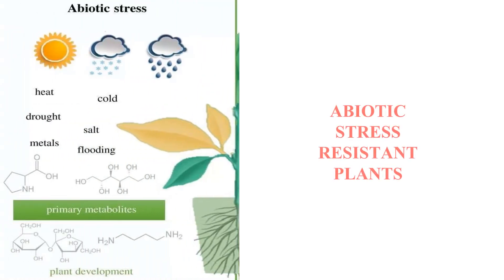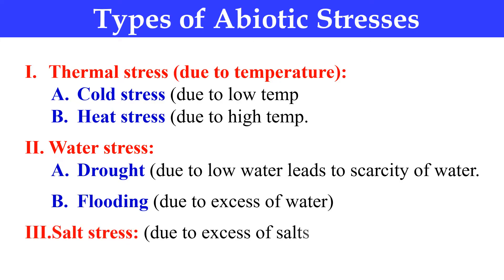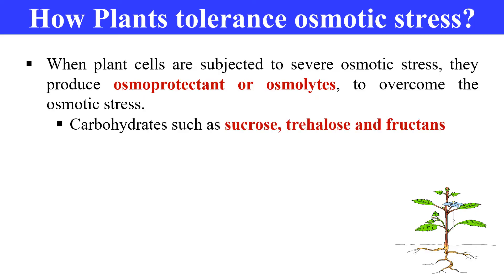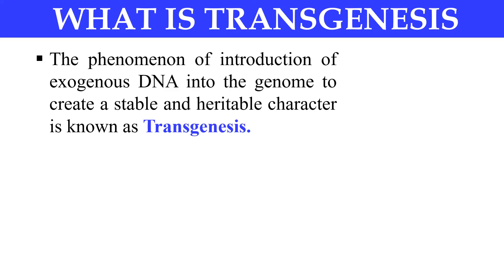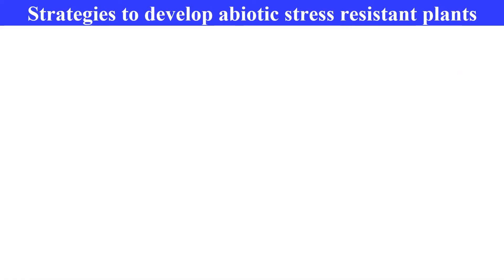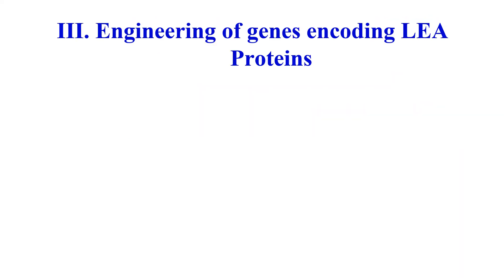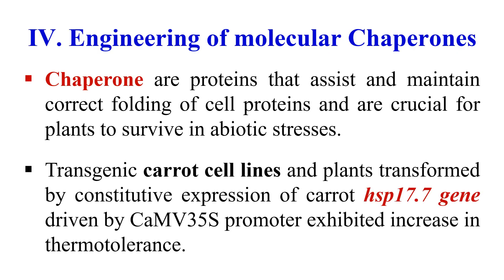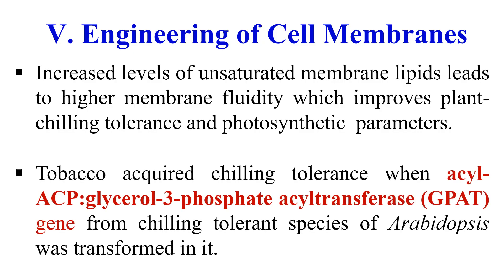Development of abiotic stress resistant transgenic plants | Cold, drought, flood resistant plants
In this video, you will learn about development of abiotic stress resistant transgenic plants. This lecture covers the development of cold, drought, flood, heat, water, freezing, and chilling stress resistant transgenic plants.